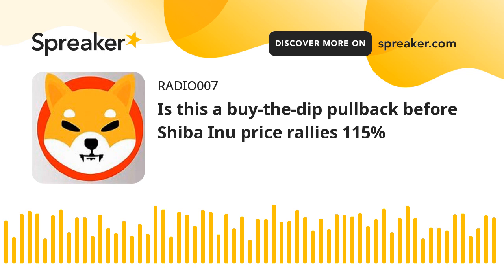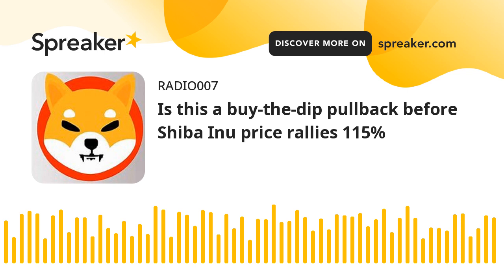Is this a buy-the-dip pullback before Shiba Inu price rallies 115%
Shiba Inu Technical Analysis and Trading Level